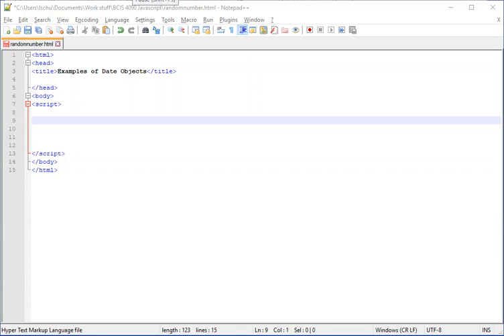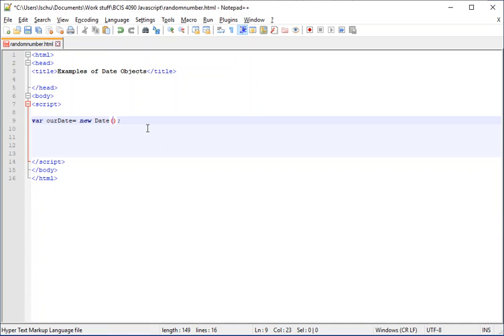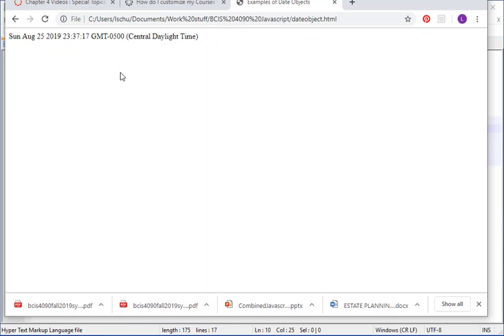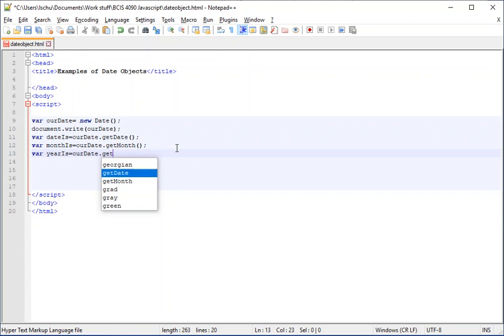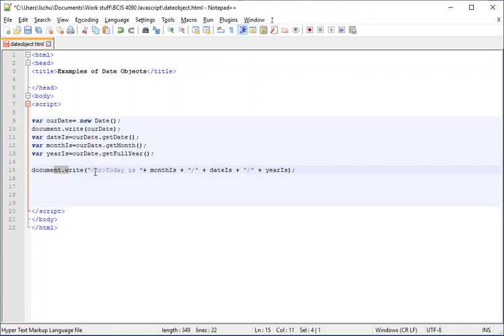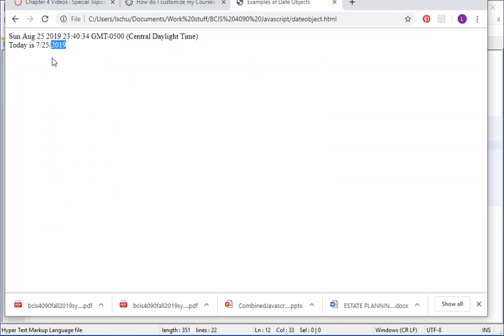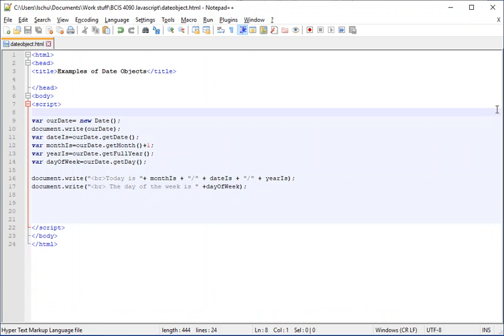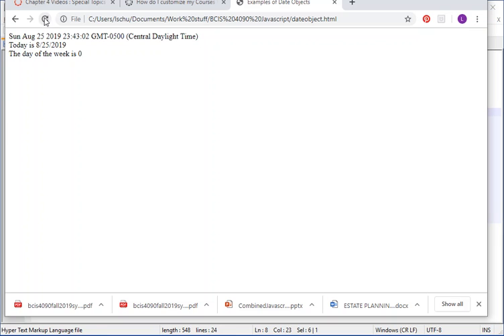date object chapter 5